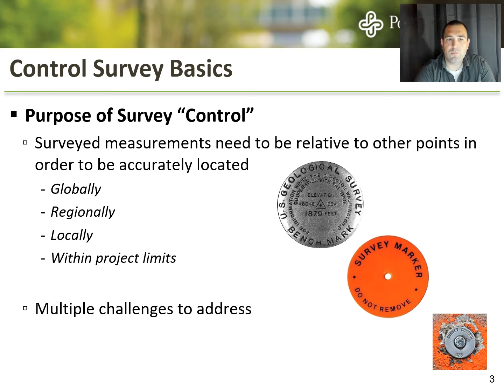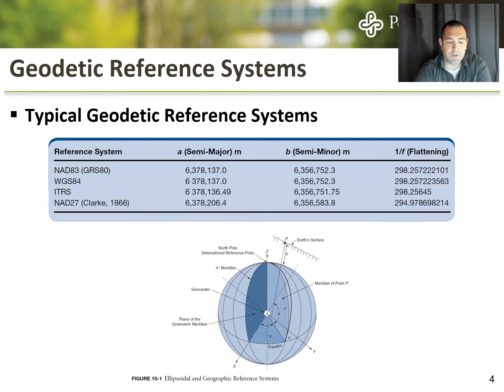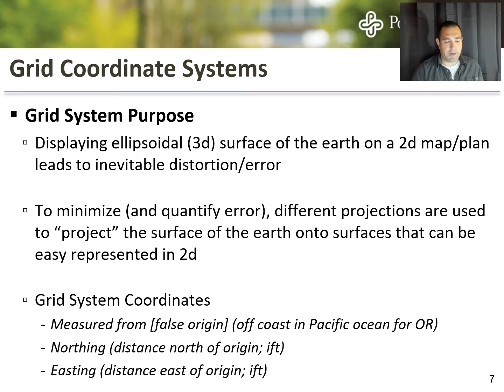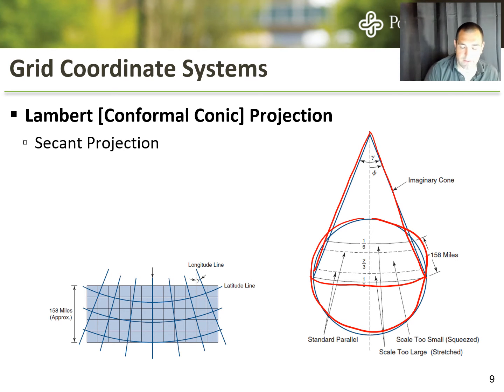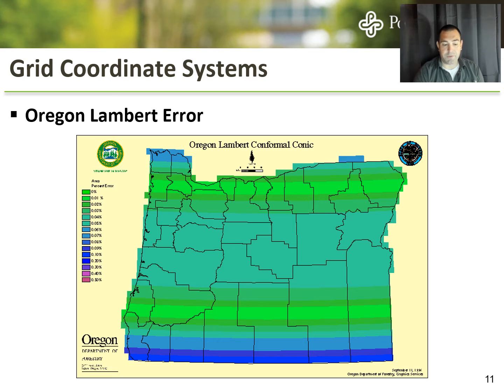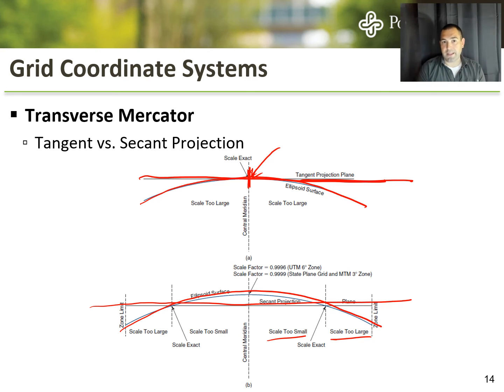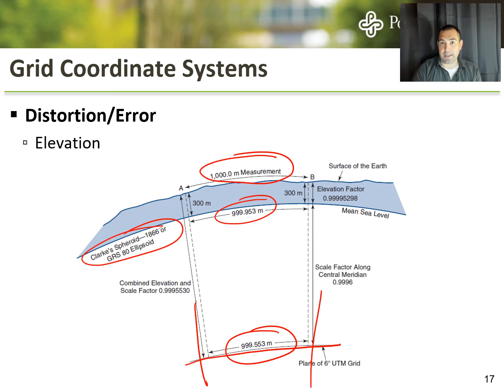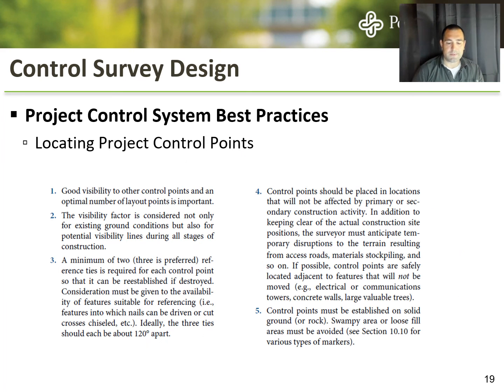CE211-212_Lecture 10 - Control Surveys